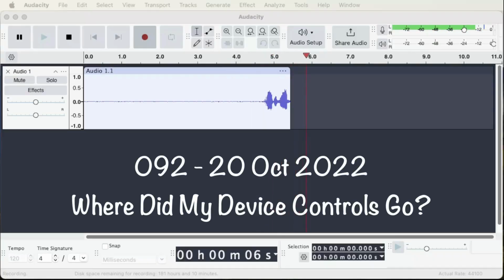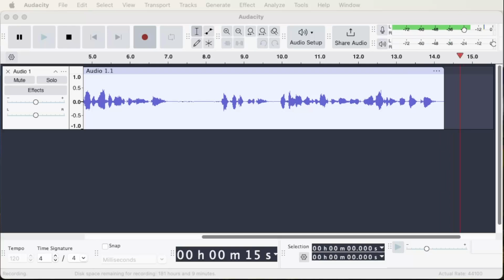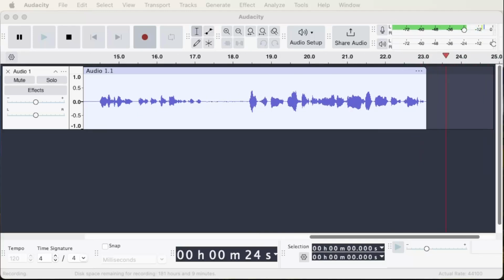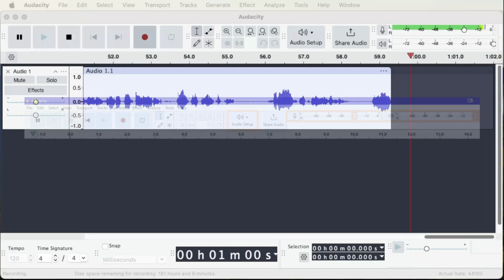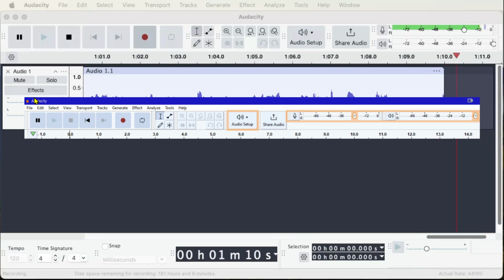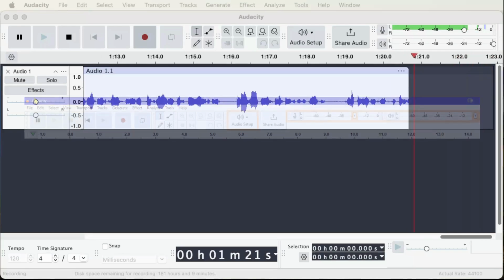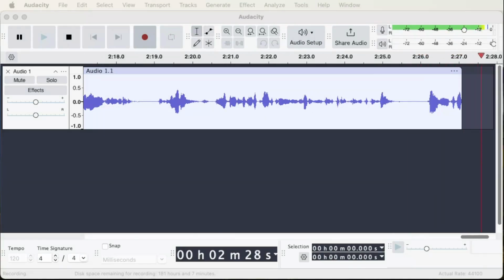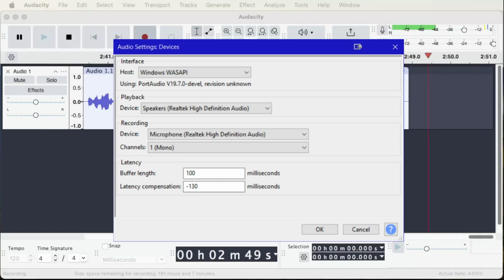Stuart's Audacity Tips 092 - Where Did My Device Controls Go?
Audacity 3.2 presents some potentially confusing changes to the interface. We're exploring them in this edition of Stuart's Audacity Tips.